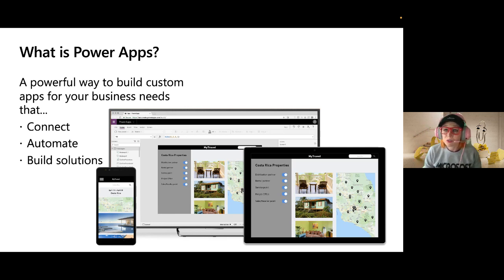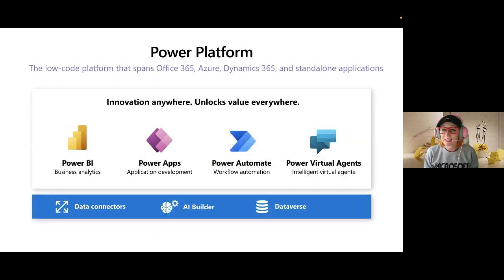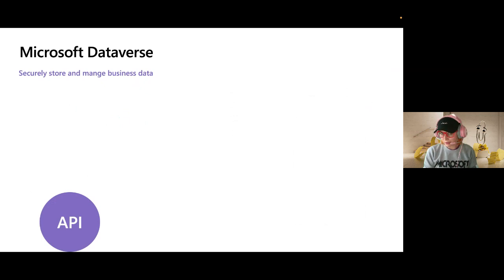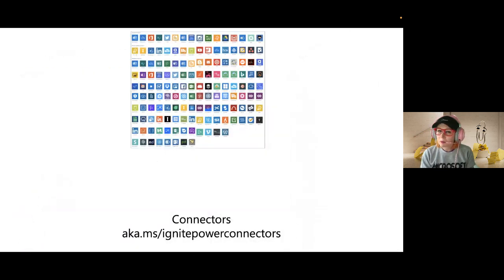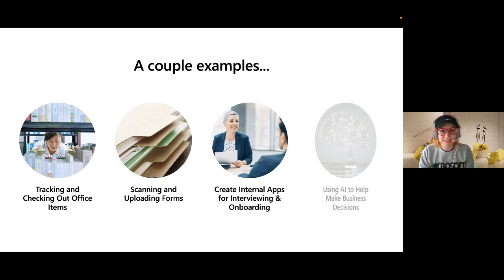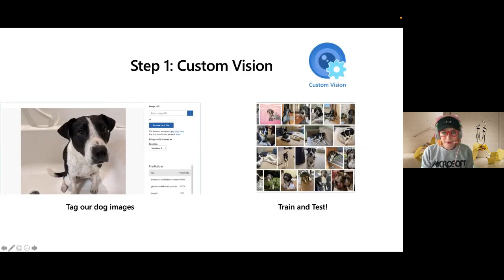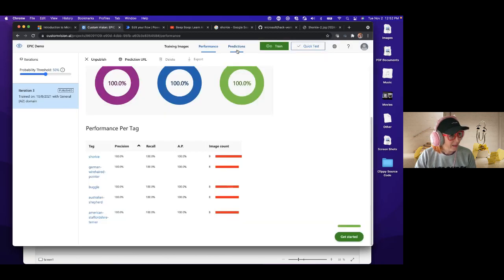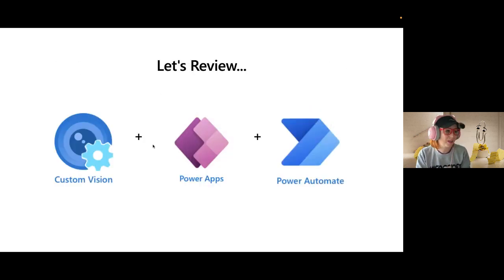Low Code No Code No Problem - A Beginner's Guide to Power Platform | CONITS102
Looking to help automate processes within your company, but don't understand coding or IT? No problem- that's what Microsoft Power Platform is for! In this session, we'll walk you through an example using the Power Platform including MS Custom Vision, MS Power Apps, and MS Power Automate. By the end, you'll understand how to use different pieces of the Power Platform to make a custom scenario that may inspire you to build your own solutions to automate processes and create amazing applications!